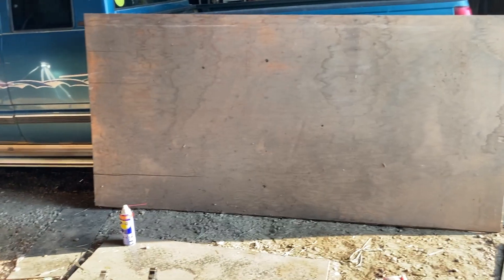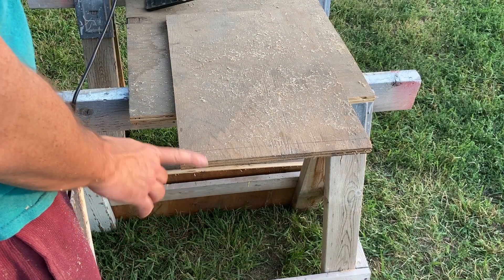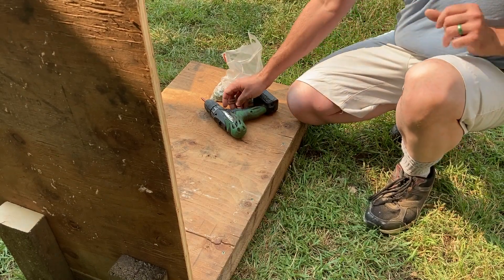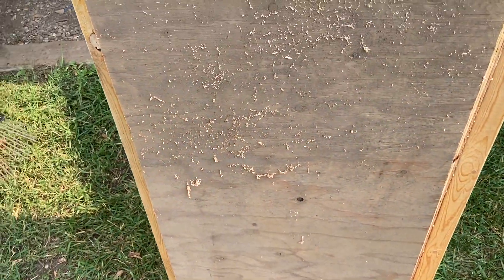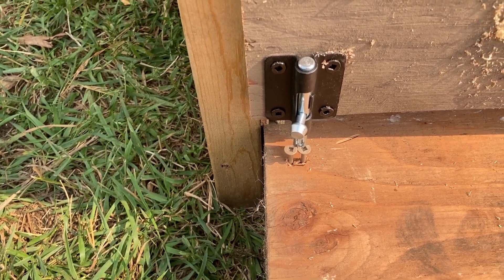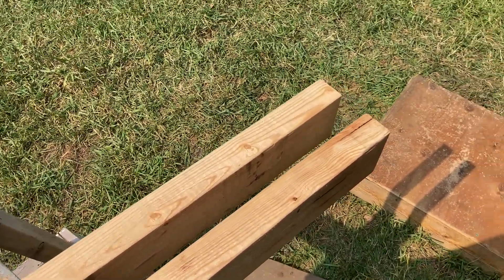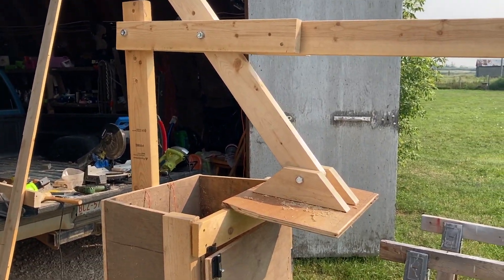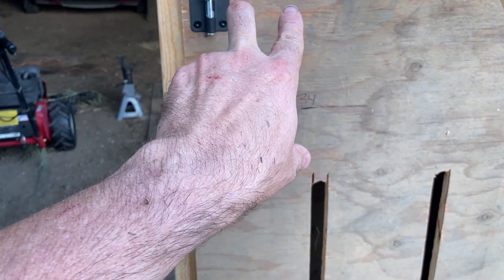How to build a wooden Hay Baling Box for bales of Hay - DIY Haying Project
We have cutting the grass done with our sickle bar mower, but now what?  Well, there is raking, video to come on that, but what next?  Baling the hay!  Here is the box to do it, this is how you construct it...soon a video (linked in the  back) to use it, but enjoy.  Measurements are at the end!